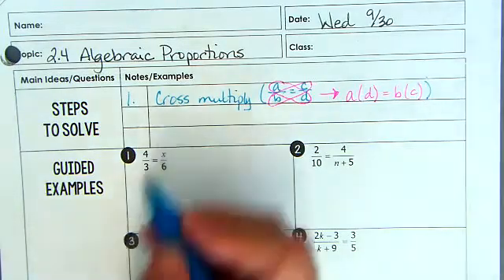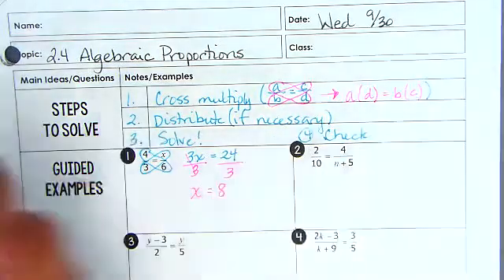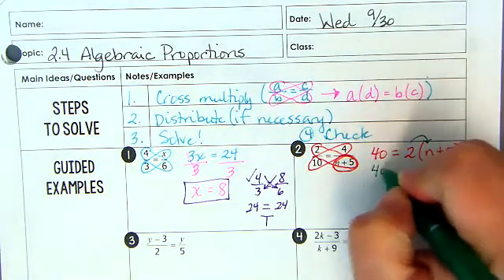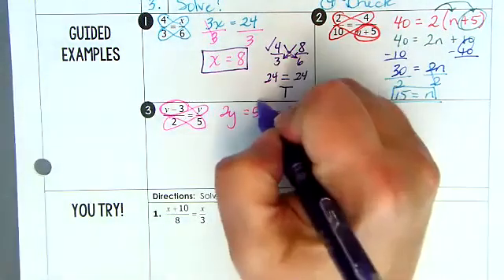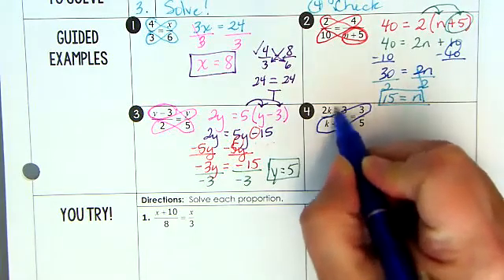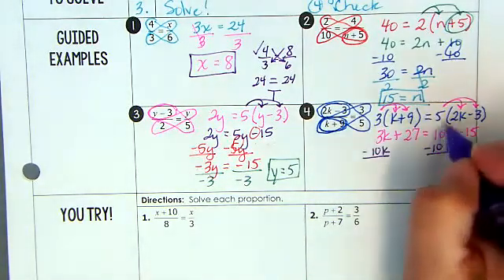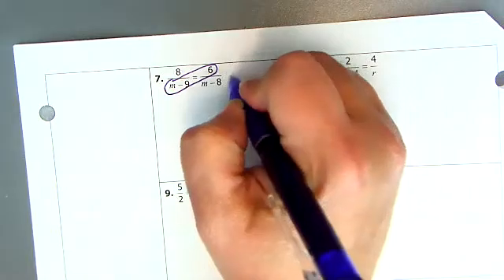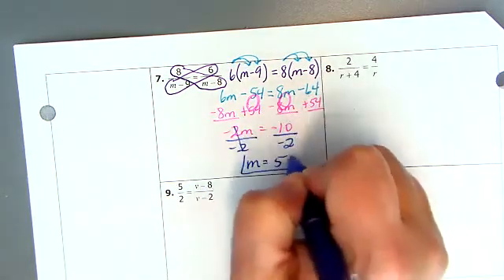Alg 2 4 Lesson Video Algebraic Proportions